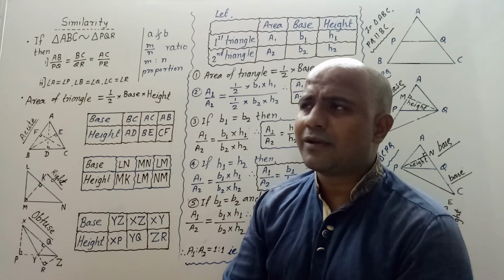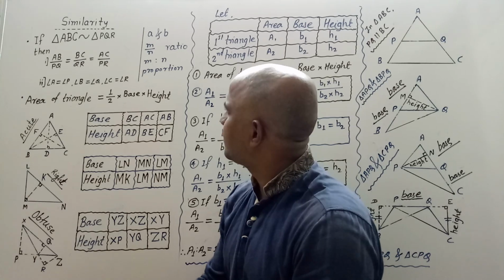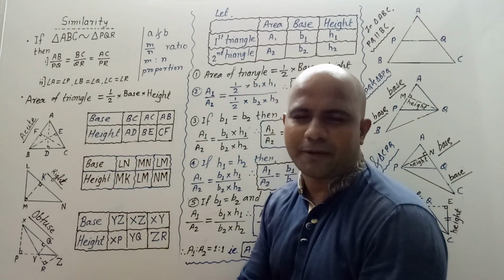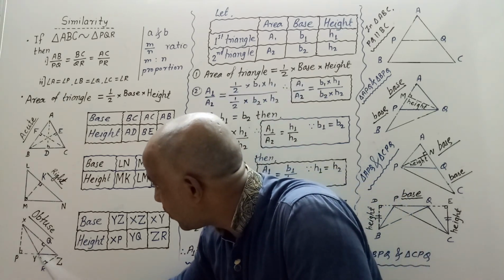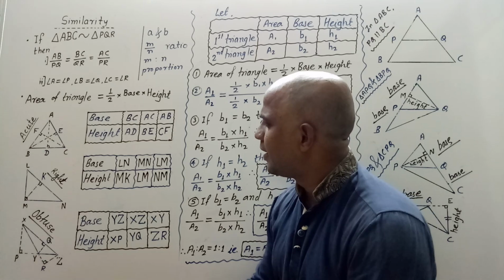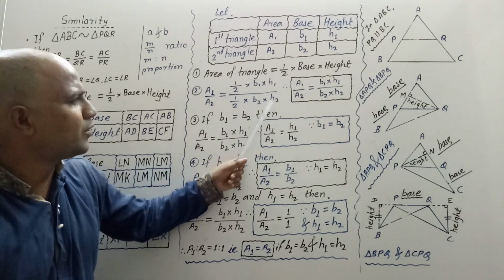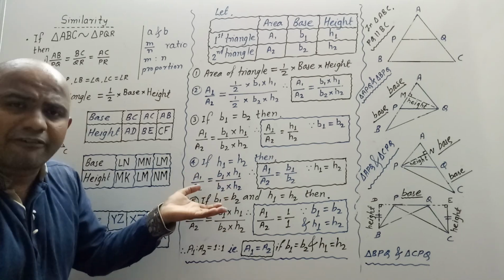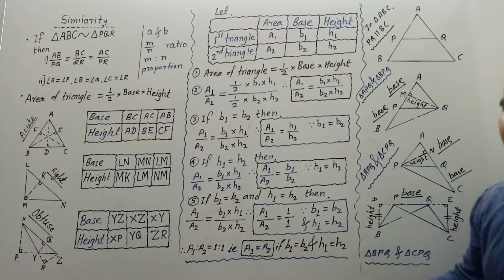Properties of area of triangle | 10th SSC | Geometry | B.V.Nale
In this video , various properties of area of traingle are discussed by Mr. Bhavanesh Nale .